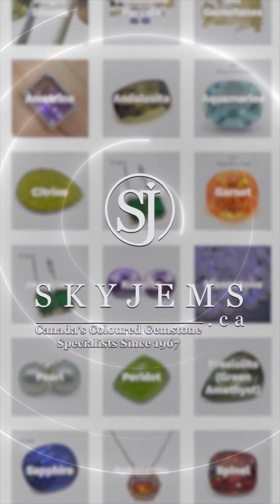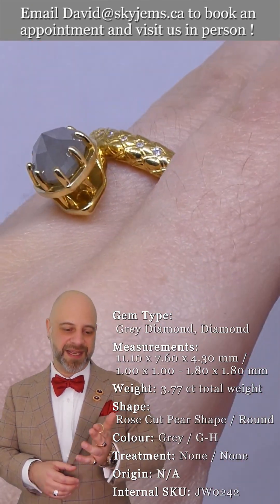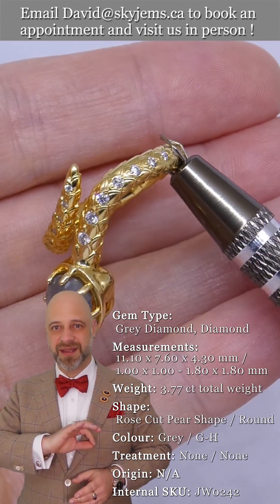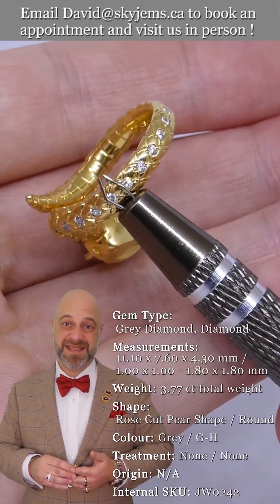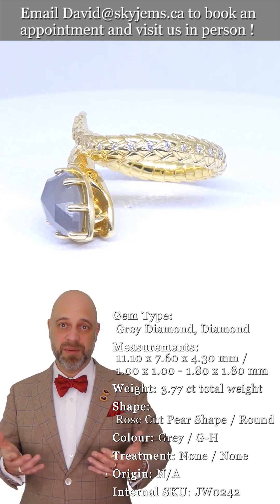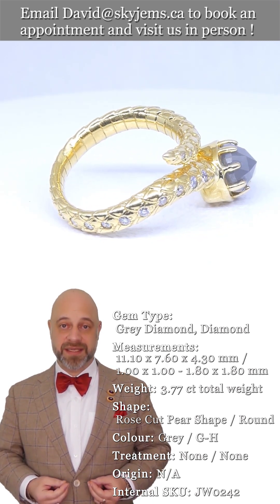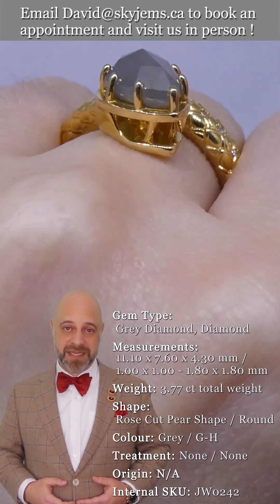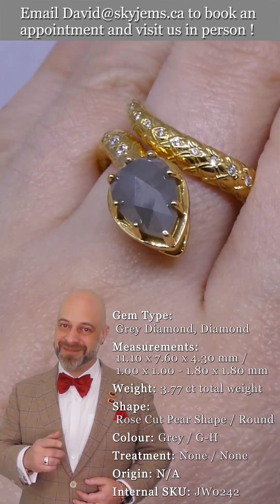3.45ct Grey & White Diamond Statement Snake Ring set in 18k Yellow Gold - Jw0242